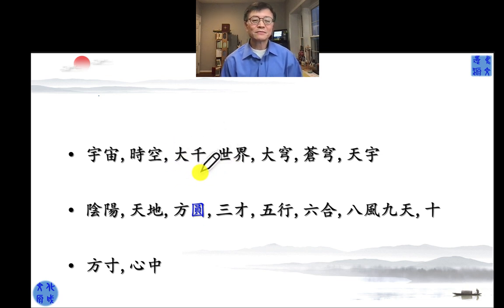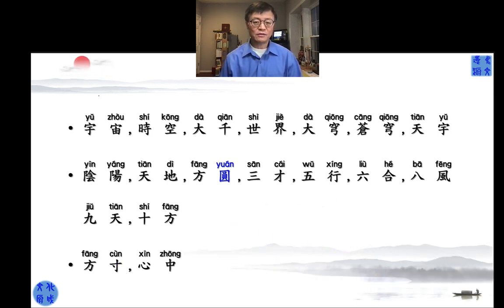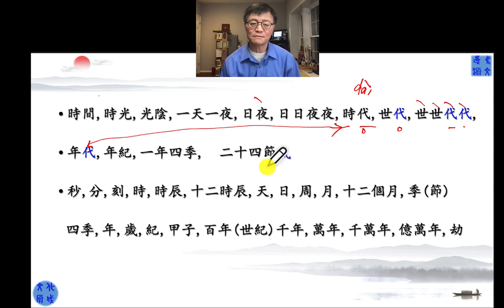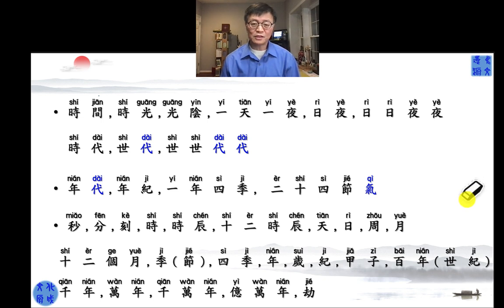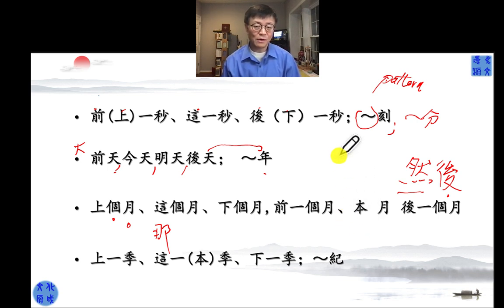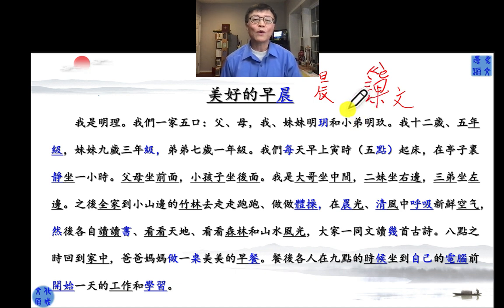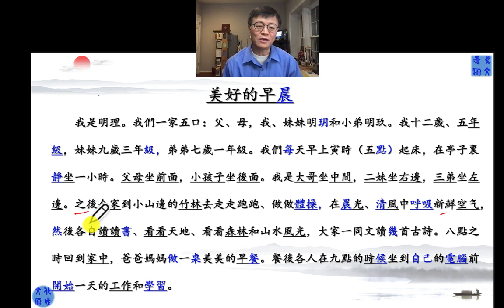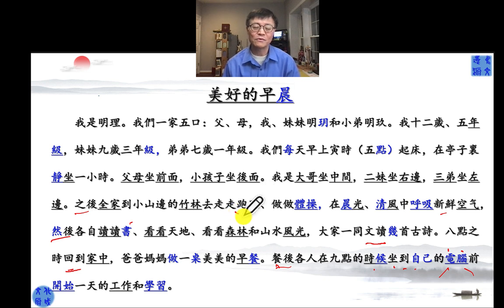069 第二課： 宇宙時空-14（複習） _Mr. He's Chinese Class（Review）_0805 2023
Review the major characters describing TIME & SPACE.